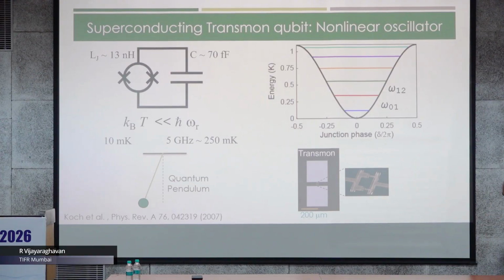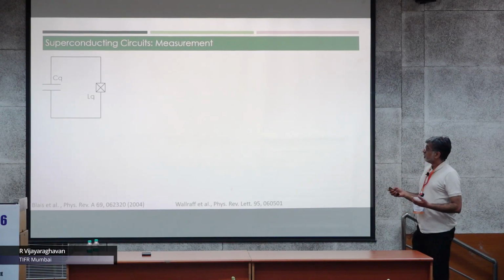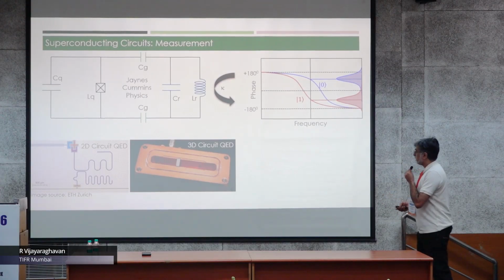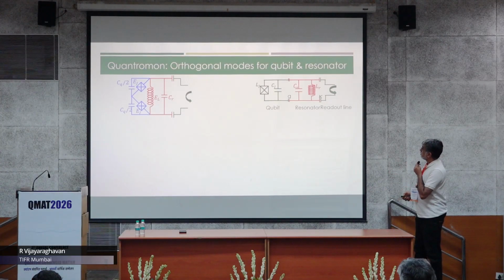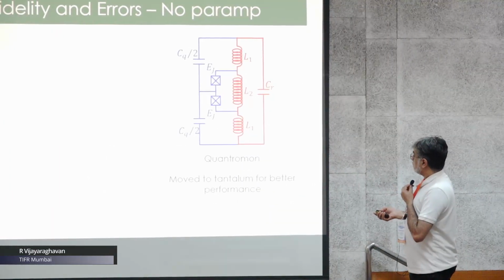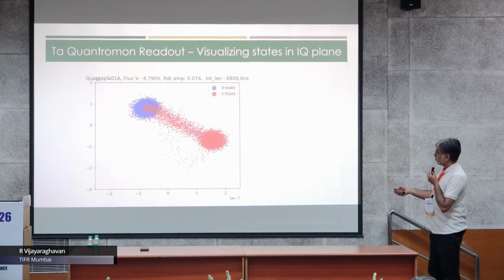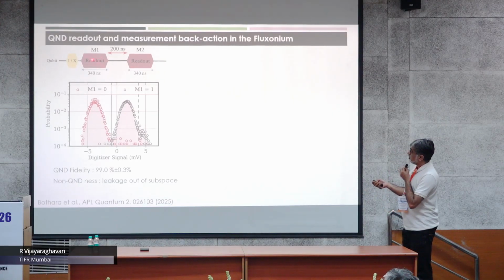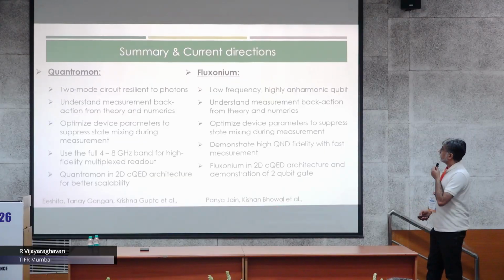Hall03 05 07 26 007